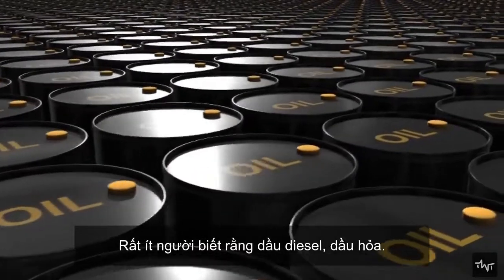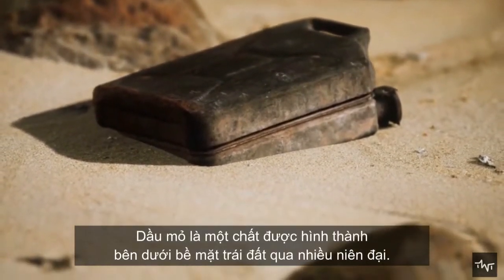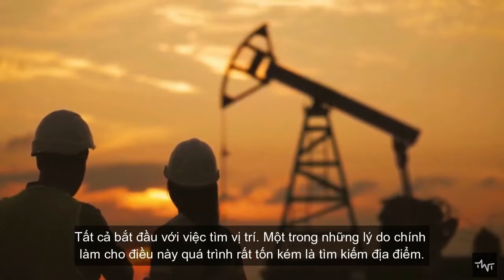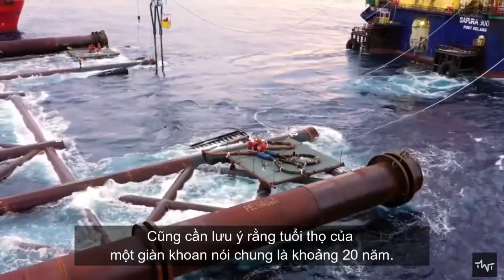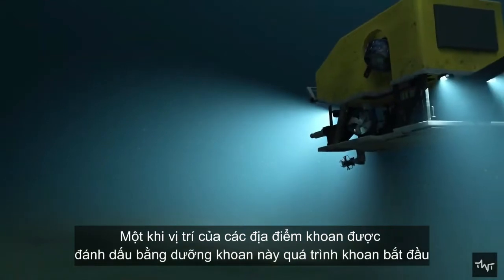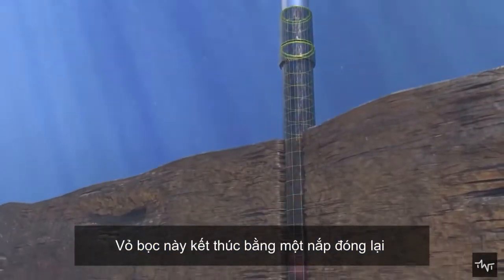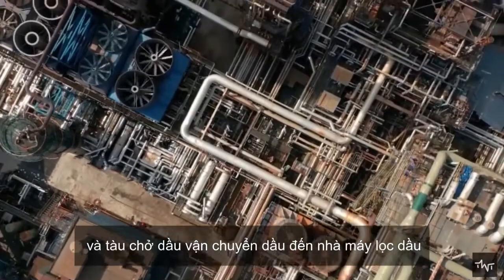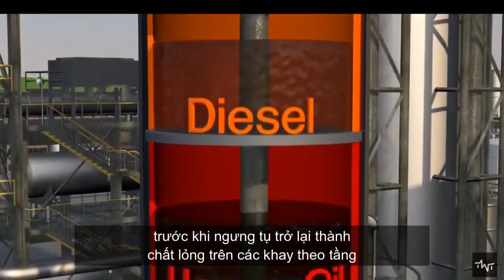Dầu mỏ, xăng, dầu Diesel được tạo ra như thế nào ?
Rất ít người biết rằng dầu diesel, dầu hỏa.
Tất cả những chất khác nhau này được tách ra từ cùng một loại dầu gọi là dầu thô hay dầu mỏ.
Có đã bao giờ tự hỏi làm thế nào mà dầu mỏ được tìm thấy bên trong biển và cách nó được khai thác từ biển và tách ra thành các chất khác nhau như xăng và dầu Diesel